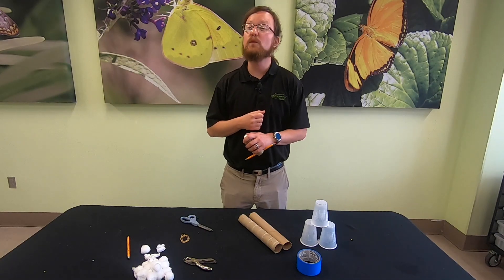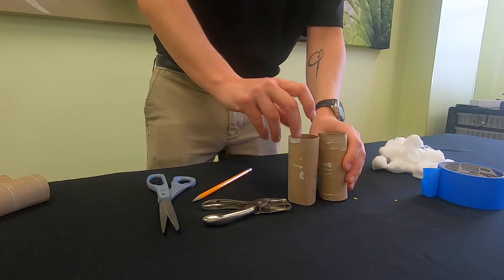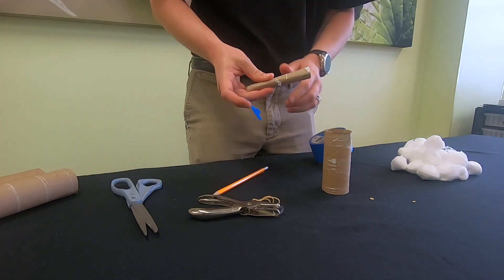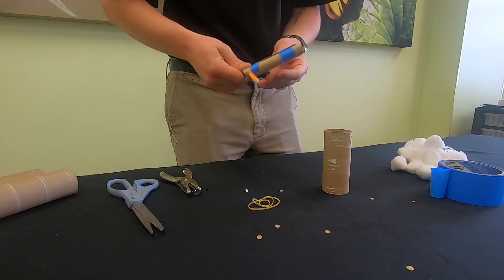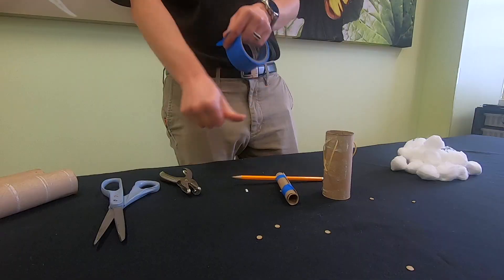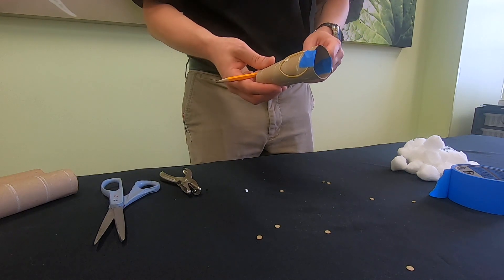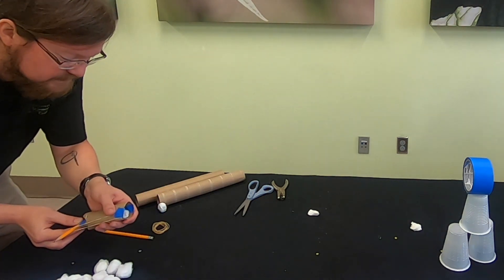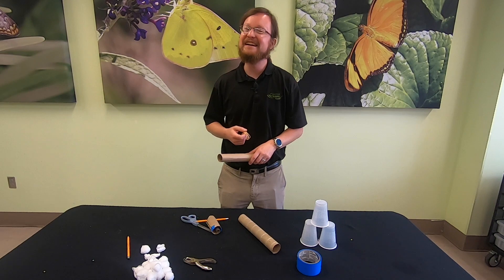DIY - Cotton Ball Launcher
In today's Moment of Science with the Danville Science Center, Science Ben shows how to make your own cotton ball launcher.